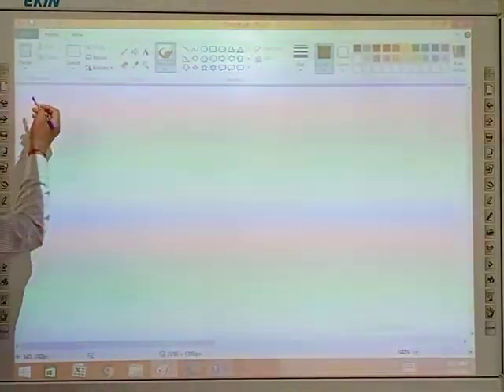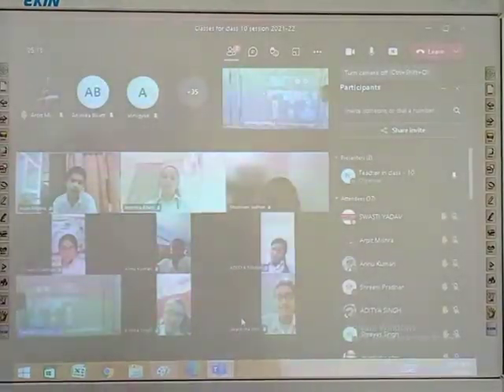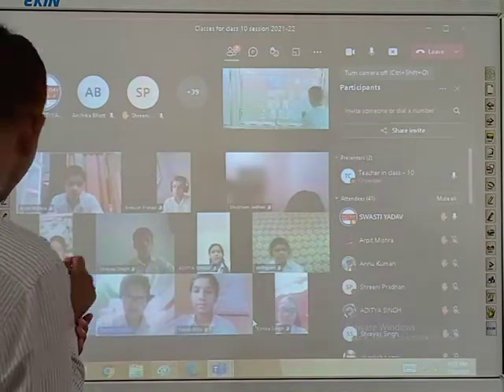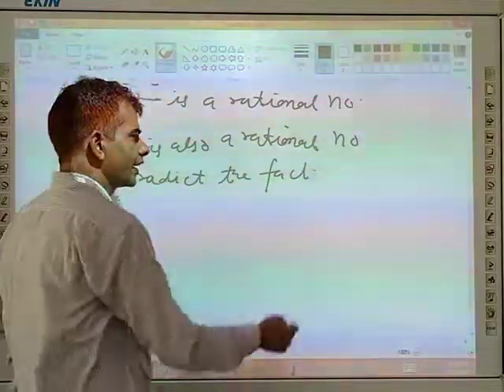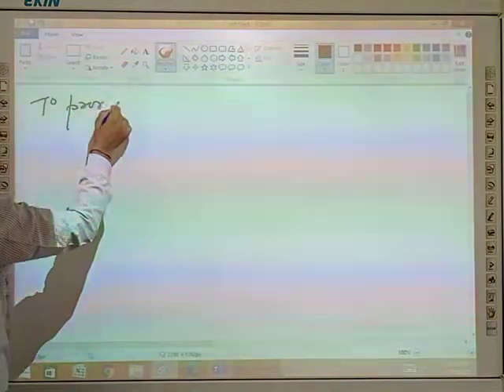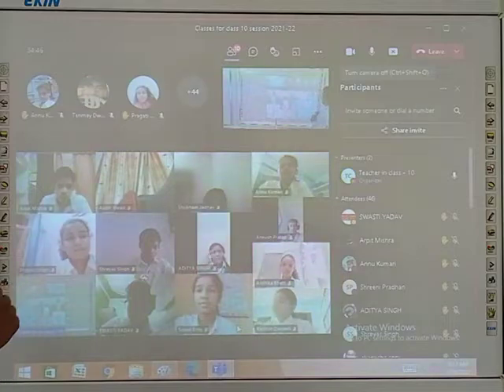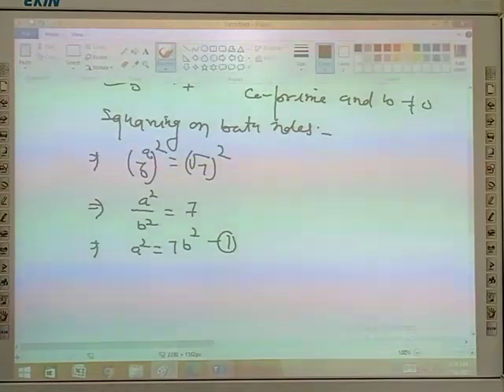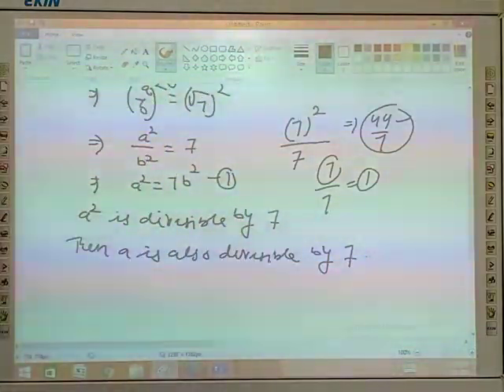Date-16/07/21(Friday), Class-10th-Maths,Topic-Revision of CH-1(Real Numbers)